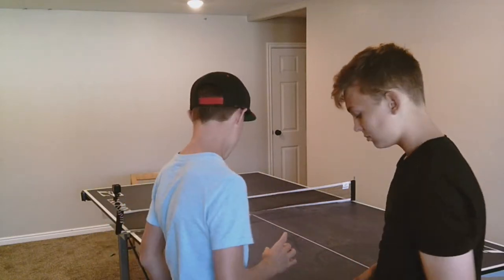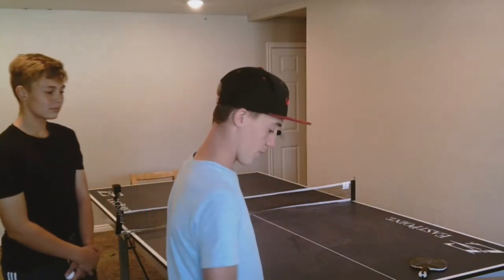LONGEST GAME OF PING PONG!?!?! Trying to Play Ping Pong for as Long as Possible!!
Today, me and RobDawg Tv had a blast trying to see how long we could play ping pong!!

I'm loving the support from you guys, keep it up! Thank you so much for helping me come this far!